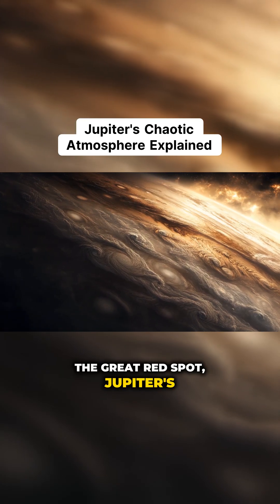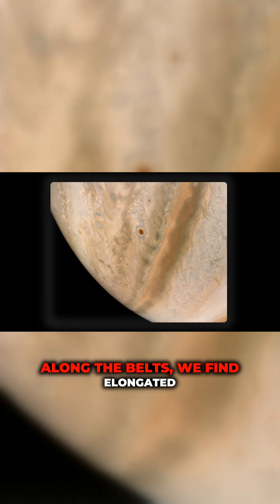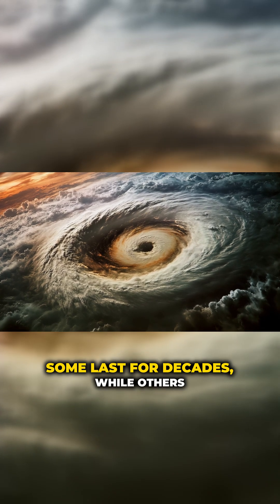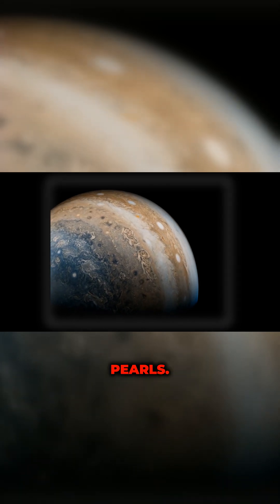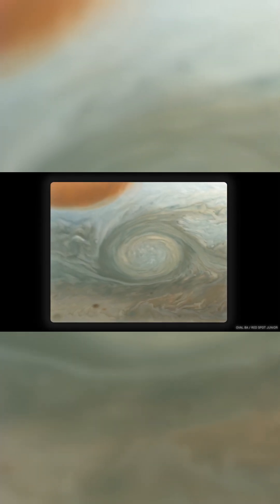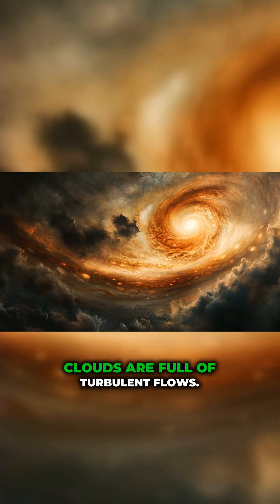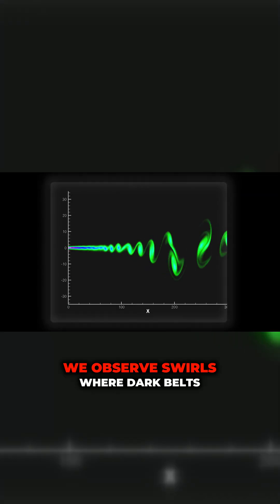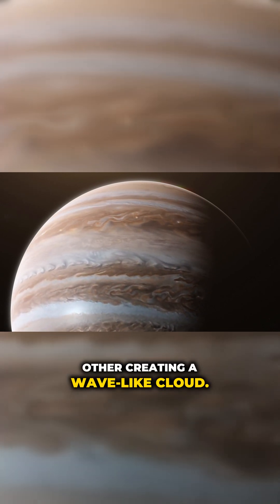Dive into Jupiter's Whirlwind of Wonders!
Jupiter isn't just about the Great Red Spot; it's a breathtaking realm of ever-changing storms and dynamic weather patterns! Discover the smaller, yet equally fascinating, white ovals that dance across the gaseous surface, some lasting decades and others fleeting like a spark. Marvel at how these smaller systems can merge to create phenomena like Red Spot Jr. and witness the mesmerizing turbulence as air currents clash—forming twisting filament-like patterns at the edges of the jet streams. The beauty of Jupiter's chaotic atmosphere is truly a storm lover's paradise!